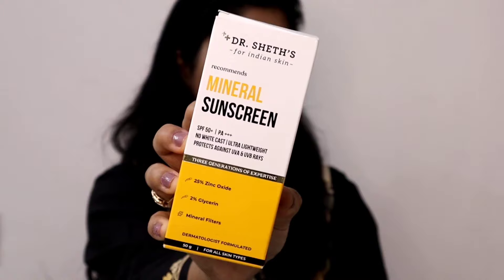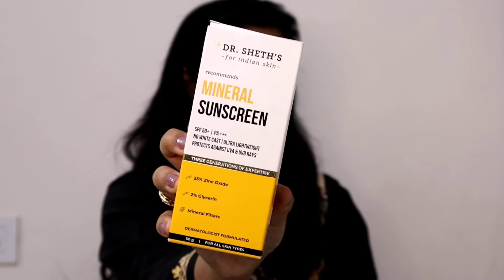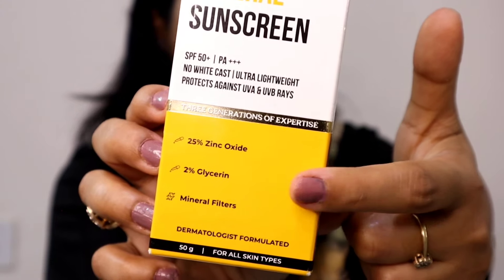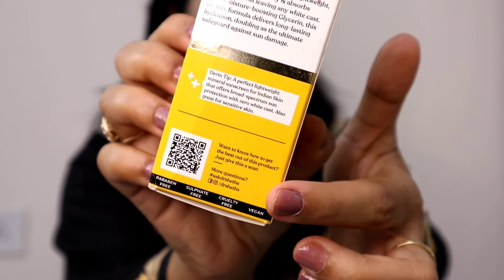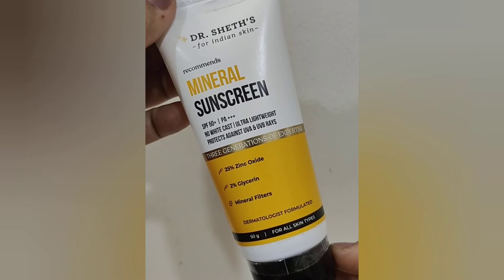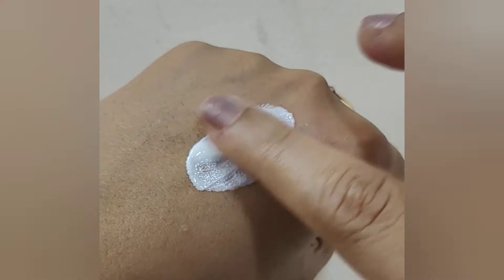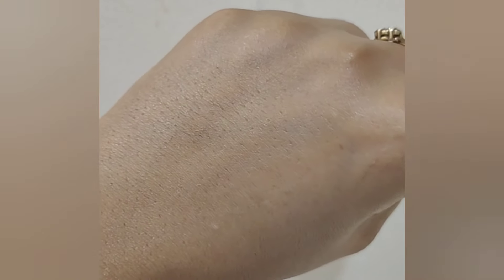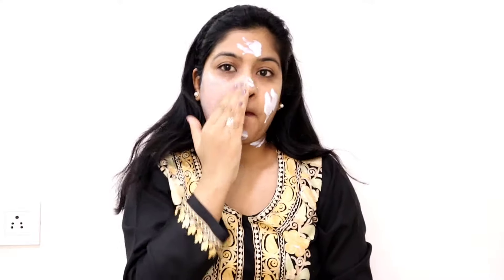Dr. Sheth’s Mineral Sunscreen Review|With SPF 50 PA+++|Demo|Makeup by Nidhi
Glad you find my videos on Youtube. If you are new to my channel a big virtual hug to you and welcome to the family.

Sunscreen is crucial for our skin's health, acting as a shield against harmful UV rays, preventing hyperpigmentation, premature aging, and even skin cancer.
In today's video, I reviewed in detail about a sunscreen that's not only been my go-to lately but might just become your favourite too.

I am talking about Dr. Sheth’s Mineral Sunscreen With SPF 50 PA+++.
Watch the video to know in detail and everything about this product.

👉The Products shown or Reviewed by me are the products I like using. I only recommend products based on my Personal Experience.
👉The Information provided on this channel is for general purpose & should not be considered as Professional advice.
👉Iam not a licensed Professional or a medical Practitioner.

CopyRight:-

👉Everything you see in this video is created by me(NIDHI AGGARWAL)